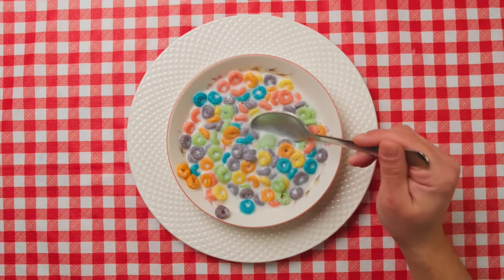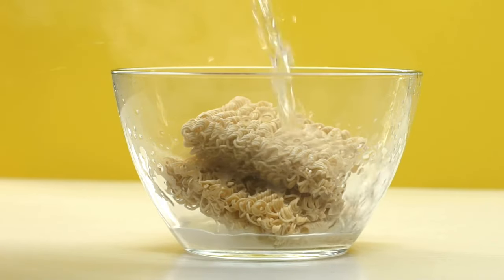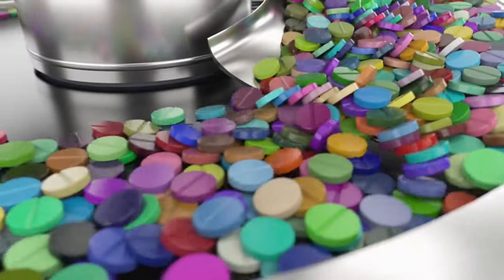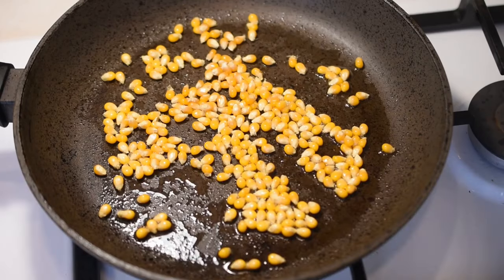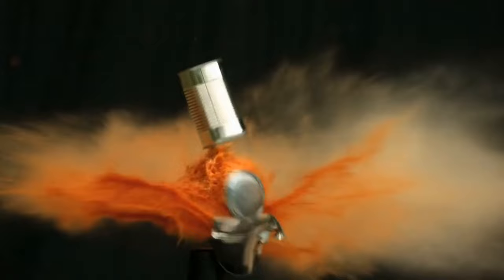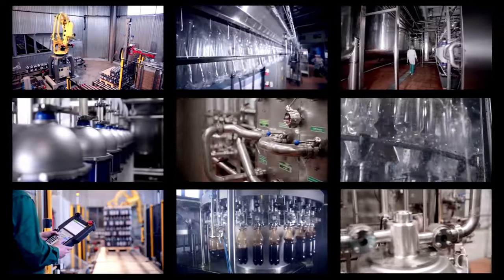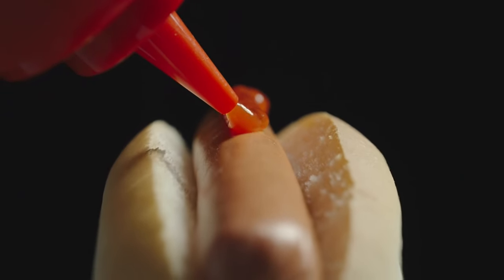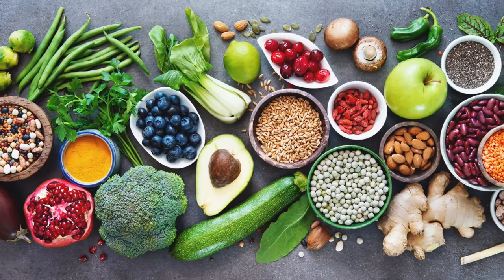I'm Eating the 10 Worst Foods at my Grocery Store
In today's video, we take a trip to the grocery store to find the 10 worst foods for your health! Discover the 10 grocery store foods that could make you sick and fat. Make healthier choices at the supermarket with these tips! Are you aware of the grocery store foods that could make you sick? Watch this video to learn about 10 common foods to avoid for better health. Are the grocery store foods you're eating making you sick? Find out in this video as we reveal 10 common foods that could harm your health! We're here to provide you with information and insights, but it's always a good idea to consult your healthcare provider for any specific health concerns!